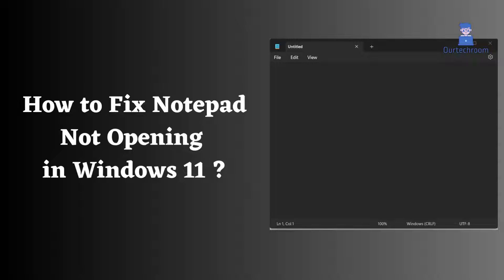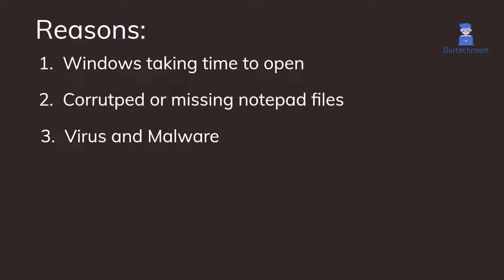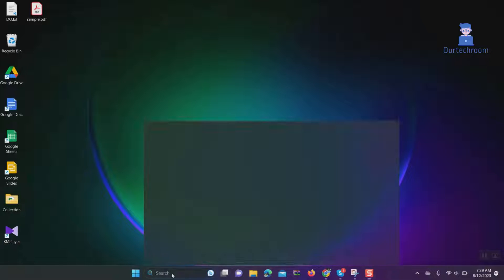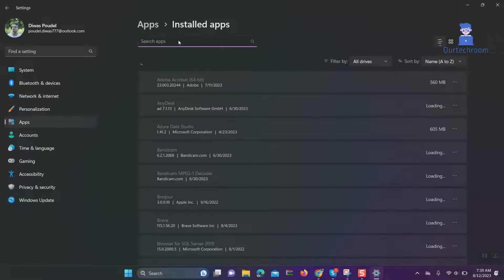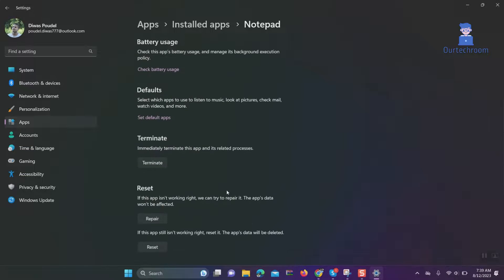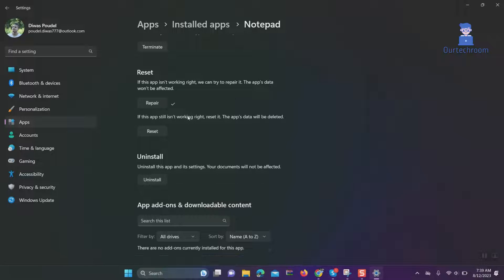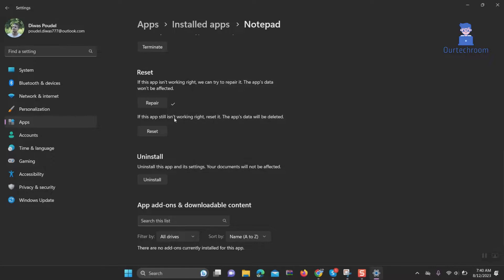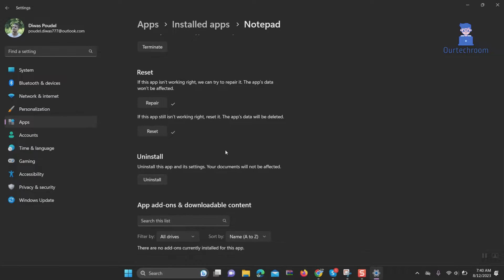How to Fix Notepad Not Opening in Windows 11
In this video we will explain you how to fix notepad not opening issue in Windows 11 by using Repair and Reset feature of Windows 11.

Your feedback and questions are highly valued in the comments section! 🎥🔥